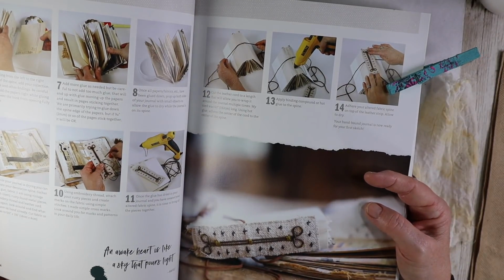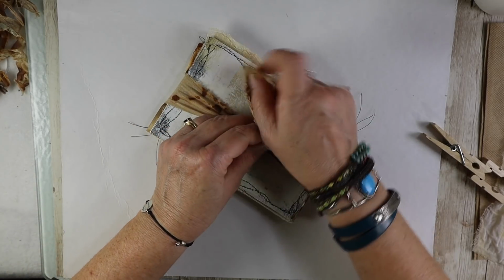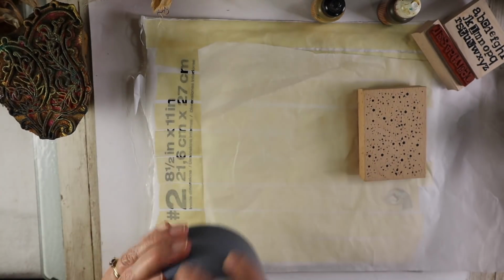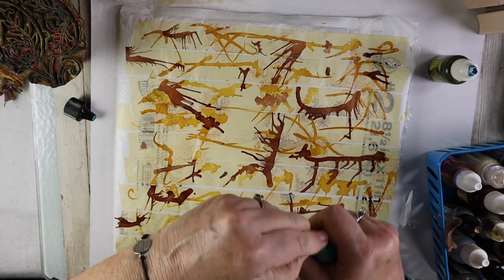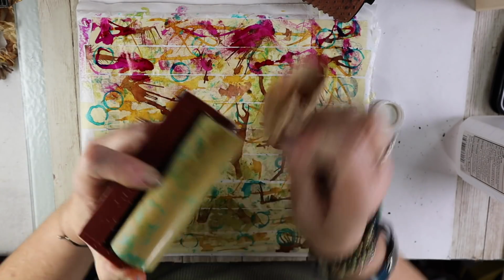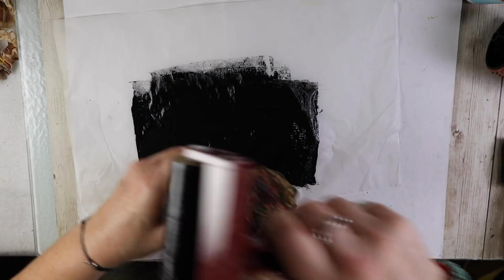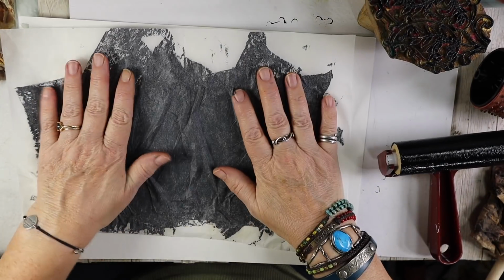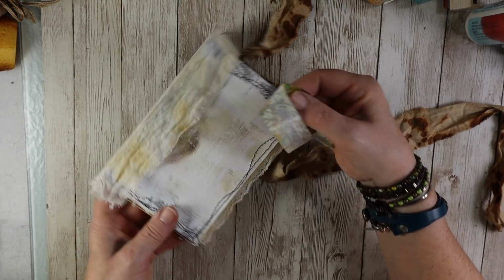Binding Junk Journal #1 + DIY Washi Tape Tutorial | Shabby chic grunge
FYI, ALL my online classes are good FOREVER!  24/7 all day and night! Immediate access too!

When you subscribe to mine or anyone's channel on Youtube it helps immensely and tells the youtube algorithm that you enjoy what you see which in turn helps the creative (me) make more FREE videos for you!

Todays lesson we bind the signatures to the "spine" of one of the 3 journals we are making and I show you how to make your own washi tape which is sooooooper COOOOOOOL!

This is a new series of lessons where we follow Jeanne Griffin Olivers book "The Painted Art Journal". If you want to catch up on this series check out these lessons:

Here are some things from Amazon that use for this series.

PVA glue

Fine woven cheesecloth

Want to binge on my tutorials over the holiday?  Check out this series that started when the pandemic hit:

MAKE SURE TO TAKE ADVANTAGE OF MY HOLIDAY SALE JUNK JOURNAL BUNDLE, CLICK HERE TO FIND OUT MORE